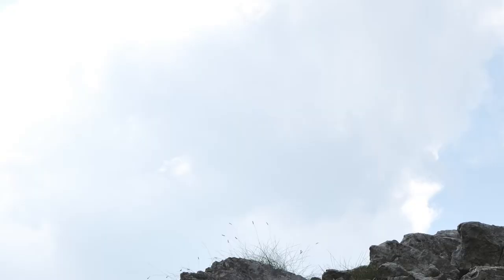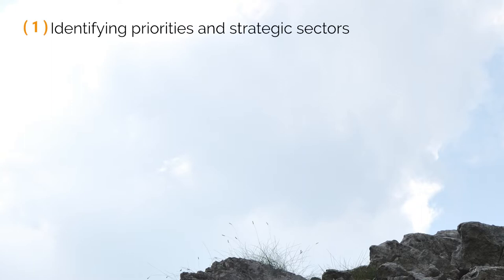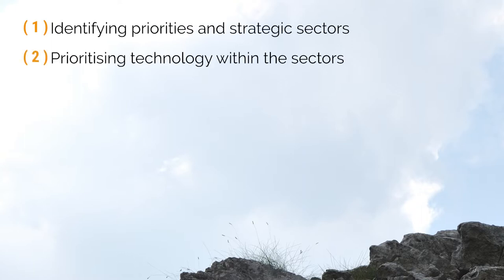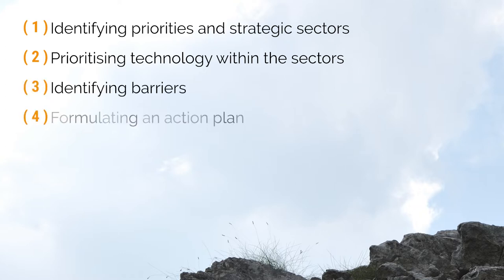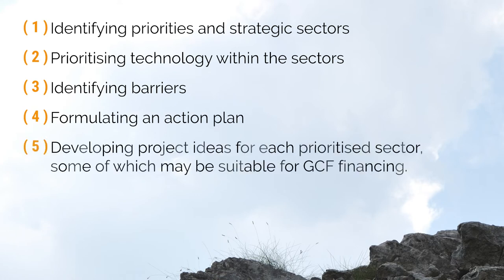Module 2: Adaptation Technologies and GCF Finance04 2022 GCF M2 Final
Transformative climate solutions often result in the transfer of adaptation technologies to different settings. This lesson introduces and reflects on some of the considerations and challenges faced by stakeholders involved in identifying and refining climate action projects transferring adaptation technology solutions.